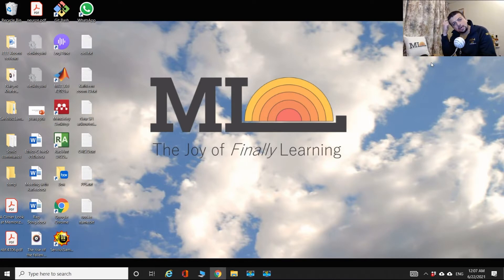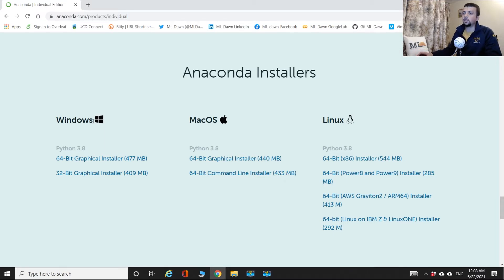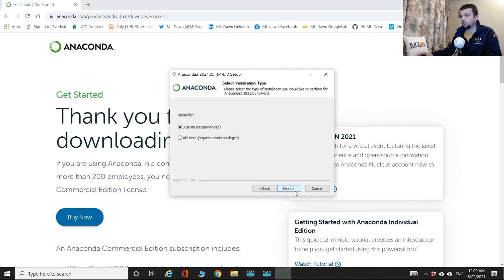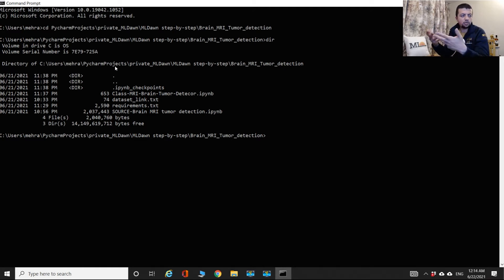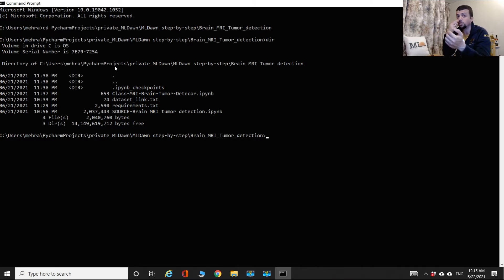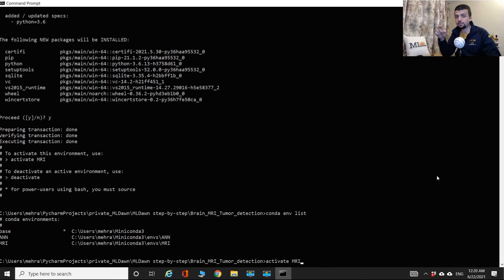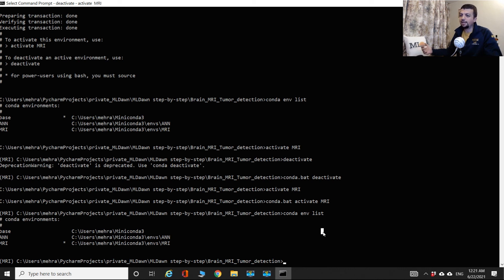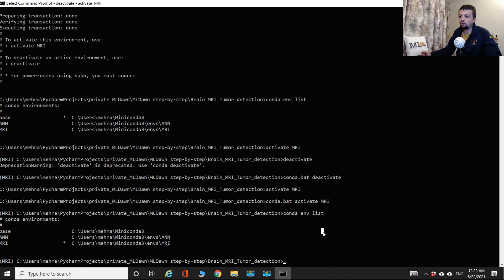2-Step by step of Anaconda environment setup!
In this video, we will use all the steps to anaconda environment setup ! We will create an environment and see how we can activate and deactivate it. All of the packages we will have to install, will be installed under this newly-created environment.
00:00 Intro
01:00 Where to find Anaconda, how to download and install it on your machine in particular 03:08 is an important step
04:22 The idea of environments and why we need them
08:35 Creating an environment using the conda command, while specifying your desired version of Python (From 10:12 to 11:58 an error happens, which is a good practice for us to solve!)
12:30 Activating and deactivating our newly-created environment and switching between all the environments we have
14:26 A summary of what we have learned and what comes next in the next video in this series